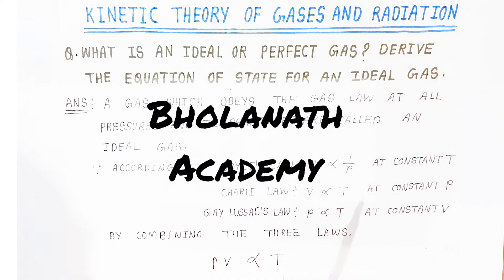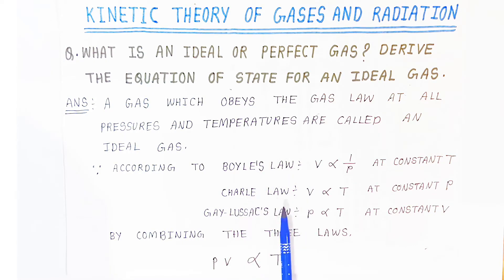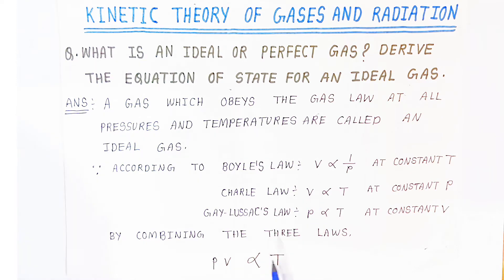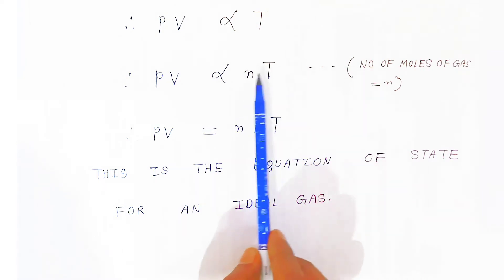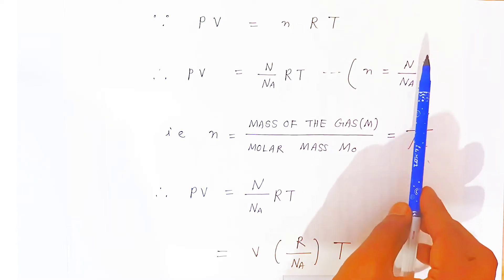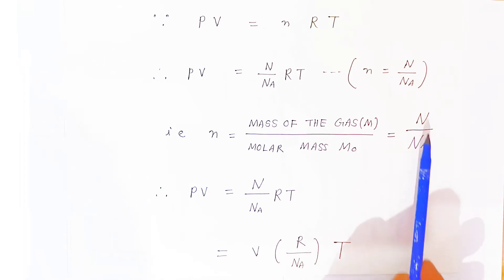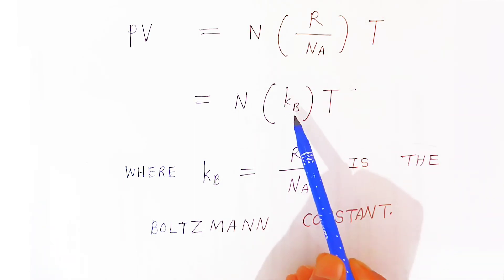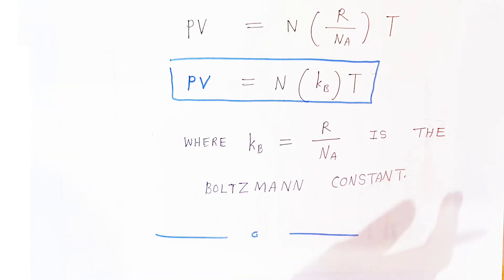Derivation of the equation of state for an ideal gas | kinetic theory of gases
kinetic theory of gases and radiation

derivation of the equation of state for an ideal gas.

what is ideal gas and perfect gas ?

equation of state for real gases
equation of state for an ideal gas
equation of state for real gas
derivation of ideal gas equation class 11 physics
derivation of ideal gas equation from kinetic theory
Kinetic theory of gases class 11 physics
Kinetic theory of gases and radiation class 12
Kinetic theory of gases and radiation class 12 important question 2022
What is the formula of equation of state?
Which is the ideal equation?
Which gases are ideal gases?
PV = nRT